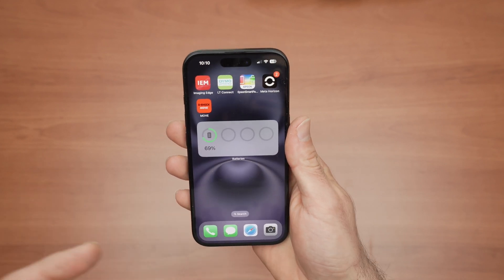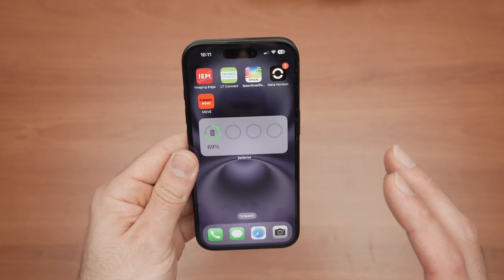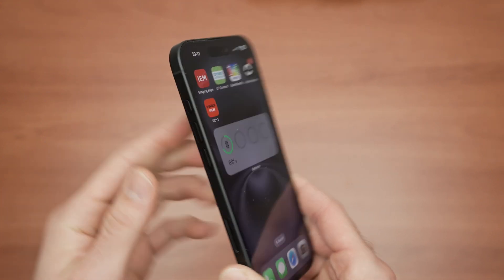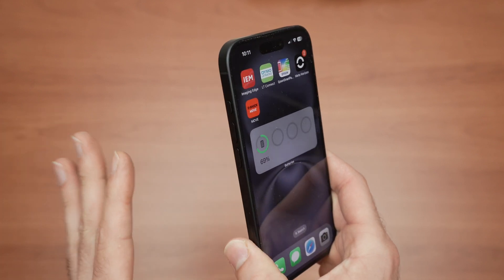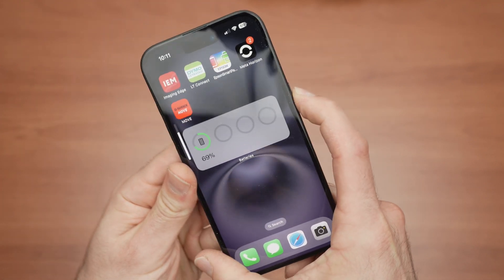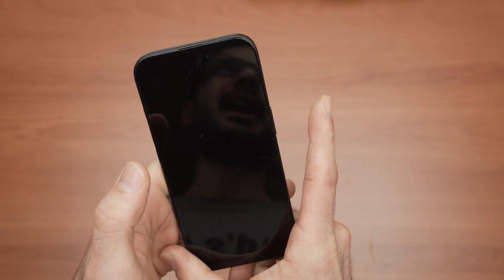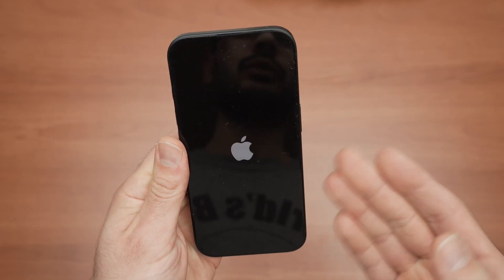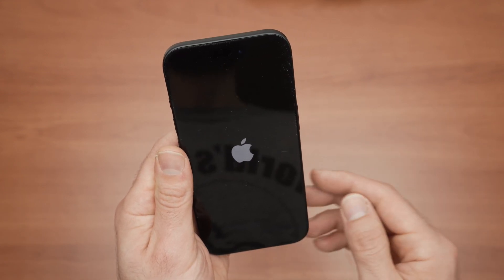How to Fix The Frozen Screen of Your iPhone 16 / Plus / Pro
I'll guide you step by step on how to fix the frozen screen of your iPhone 16 - iPhone 16 Plus - iPhone16 Pro, iPhone16 Pro Max.